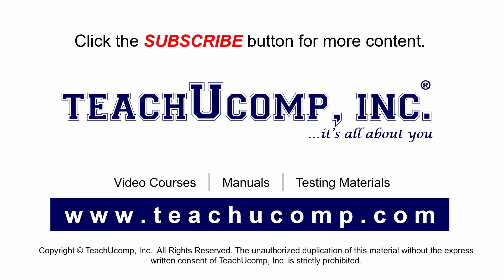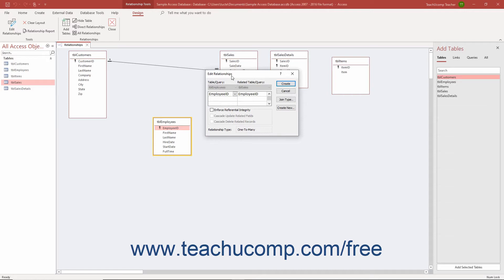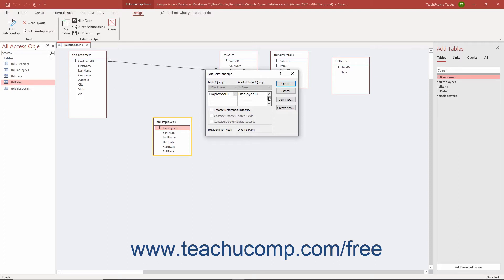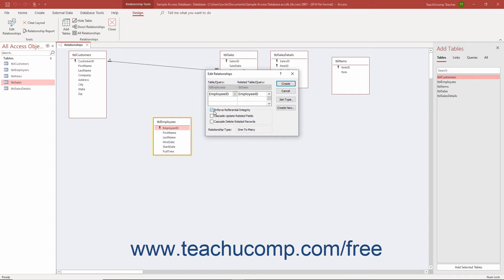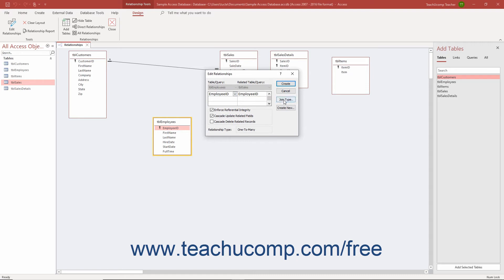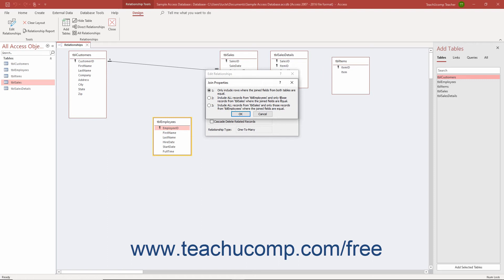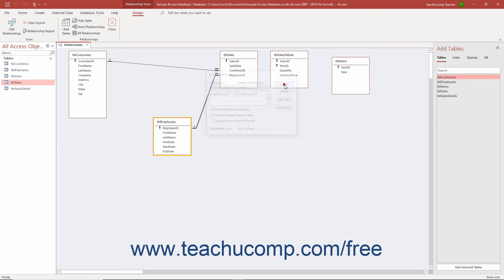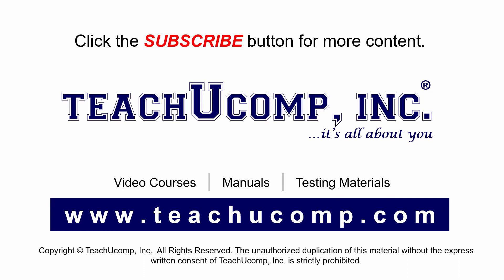Access 2019 & 365 Tutorial Enforcing Referential Integrity Microsoft Training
Learn about Enforcing Referential Integrity in Microsoft Access 2019 & 365 with the complete ad-free training course